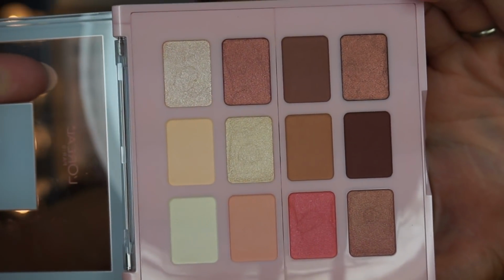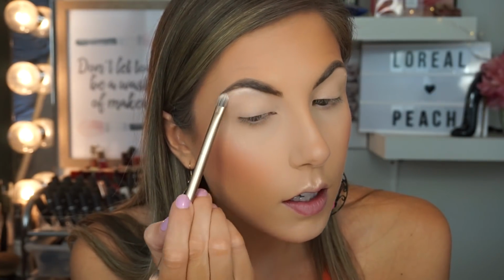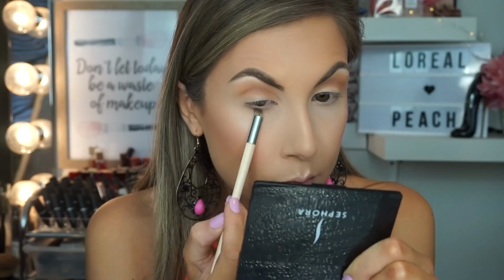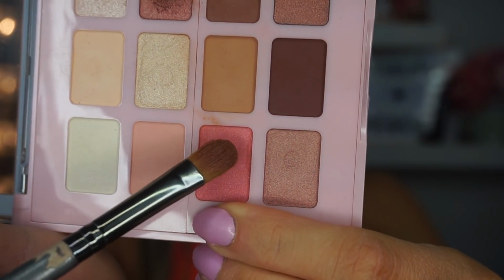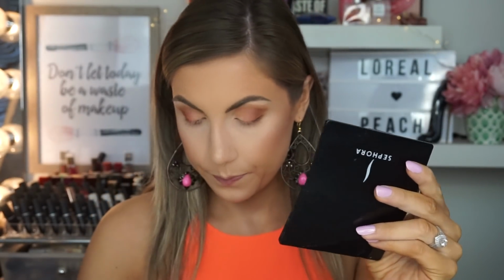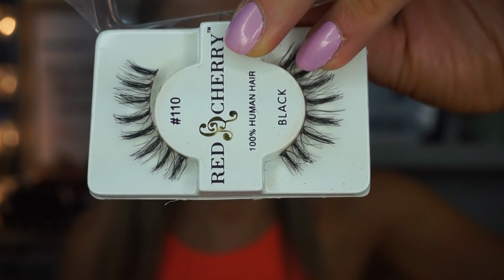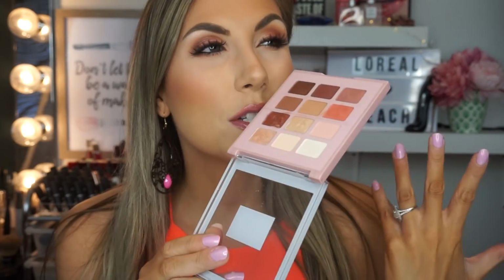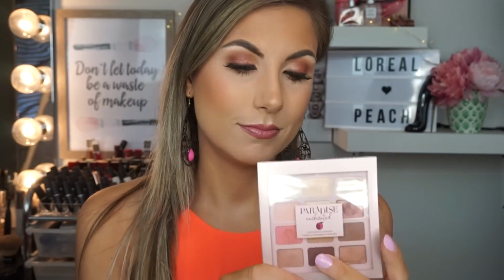NEW! L'OREAL PARADISE ENCHANTED PALETTE | SMELLS LIKE PEACHES!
Hi Everyone!

ON MY FACE:

Face:
-Dermablend insta grip jelly primer
-Benefit porefessional pearl
-Lancome skin feels good 04
-Maybelline super stay foundation 220
-Pixi peach corrector
-Tarte shape tape / light sand
-Clarins instant concealer 02
-Essence all about Matt powder
-Dermablend cool beige setting powder
-Bourjois May illusion bronzing powder
-Clarins blush 02 soft peach
-Bourjois loose powder
-Maybelline master chrome rose gold highlighter
-Dermablend power setter

Eyes:
-L'oreal Paradise Enchanted palette
-Nude by Nature \ Brown eye pencil

Lip:
-MAC \ whirl liner
-Lancome Juicy Shaker \ Freedom of Peach

Brows:
-Benefit ka-brow 3
-Benefit foolproof brow powder 3